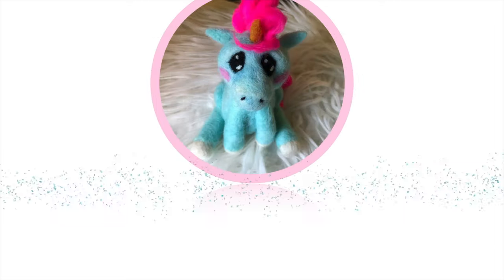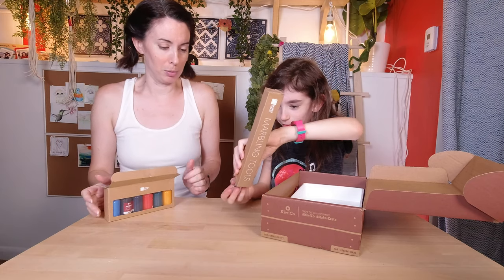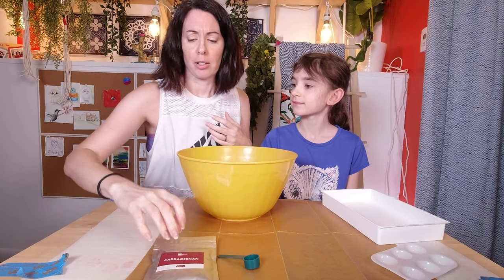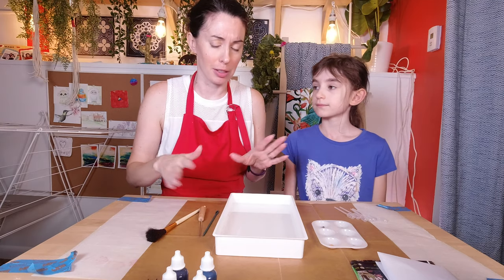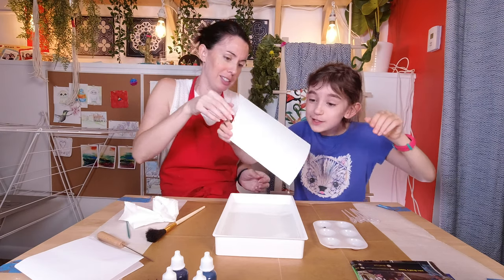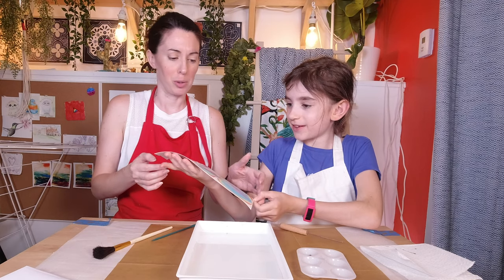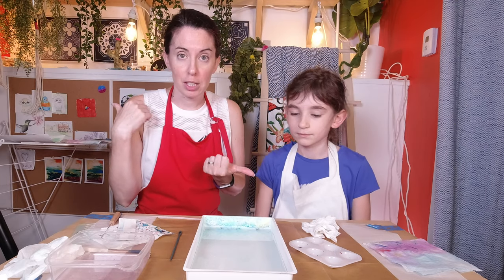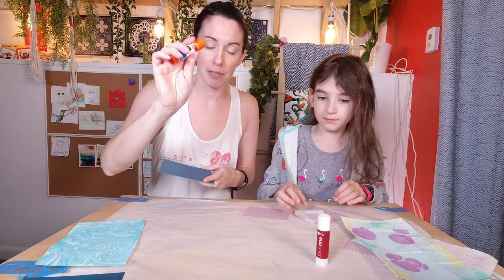How to Make Amazing Marbled Paper Stationery - Maker Crate Unboxing and Review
In this video, we unbox and try out the marbled paper makercrate. This craft box comes in a ton of different themes and this month, we are marbleizing paper and making custom stationery sets. We had so much fun with this crate, I'm pretty sure marbling is going to be something we do much more often. We loved this maker crate so much and had a blast! You can create marbled paper pretty easily, even without a subscription box. You just need carrageenan powder, marbling paint and a tray you don't mind getting dirty. Craft with us as we explore this month's maker crate!